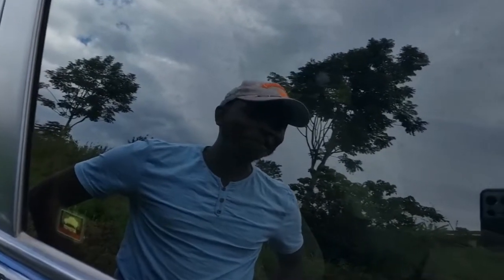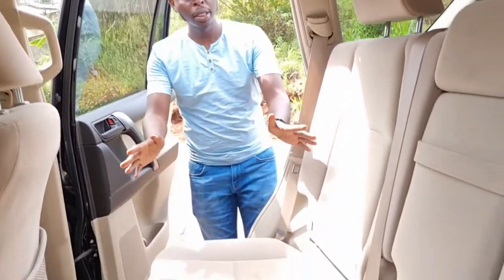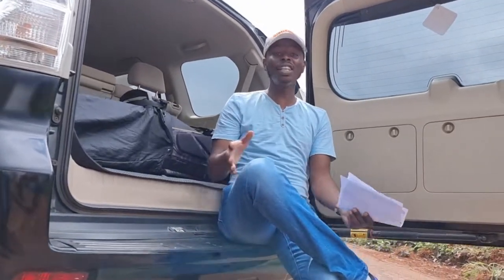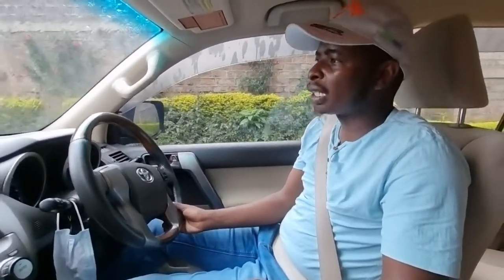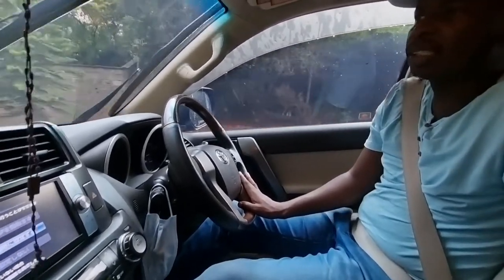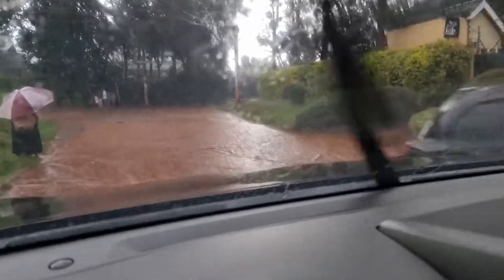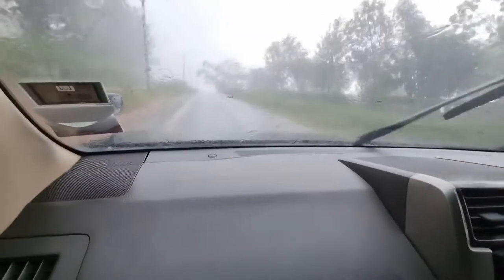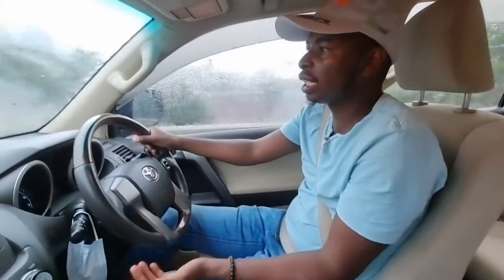2 Reasons to buy a Prado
There are numerous options in terms of SUVs, here are two reasons why the land cruiser Pado is ideal.